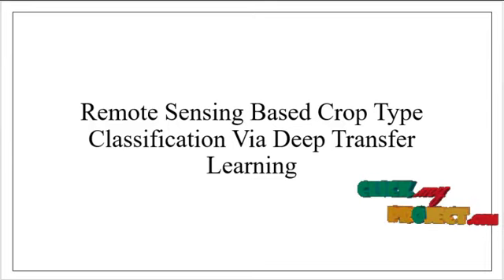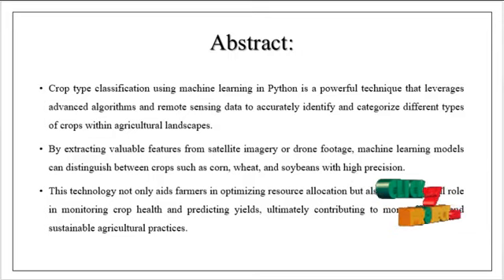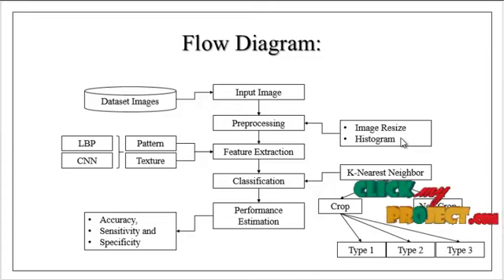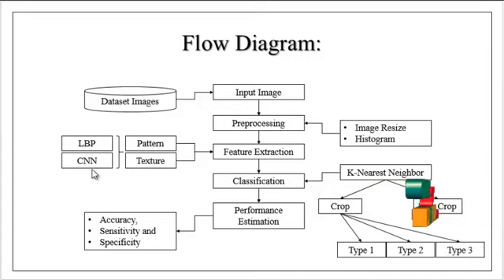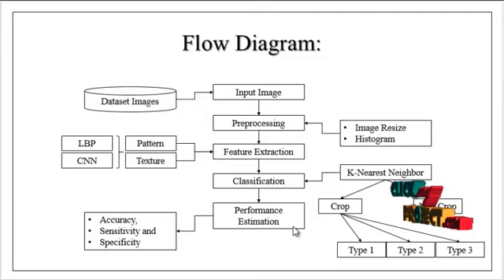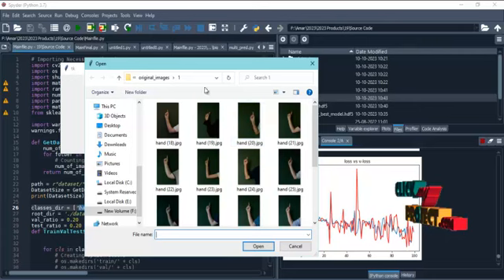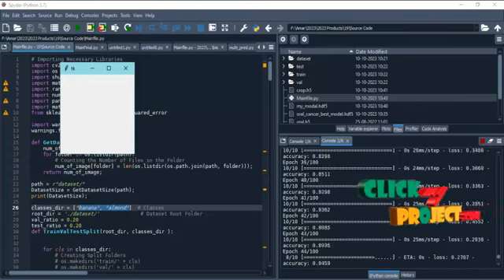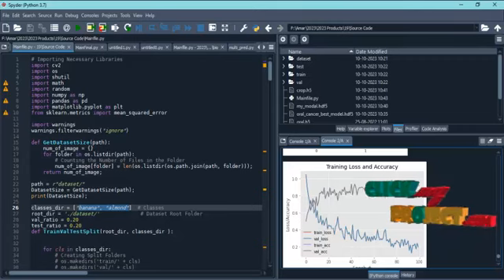Python Machine Learning - Remote Sensing Based Crop Type Classification - ClickMyProject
Crop type classification using machine learning in Python is a powerful technique that leverages advanced algorithms and remote sensing data to accurately identify and categorize different types of crops within agricultural landscapes. By extracting valuable features from satellite imagery or drone footage, machine learning models can distinguish between crops such as corn, wheat, and soybeans with high precision.
This technology not only aids farmers in optimizing resource allocation but also plays a crucial role in monitoring crop health and predicting yields, ultimately contributing to more efficient and sustainable agricultural practices. The process is proposed and implemented image processing technique using OpenCV for separating the diseased part of the crop from the image of the crop. Foreground Extraction, Feature extraction and classification is done for crop images

Including Packages
* Base Paper
* Complete Source Code
* Complete Documentation
* Complete Presentation Slides
* Flow Diagram
* Database File
* Screenshots
* Execution Procedure
* Readme File
* Addons
* Video Tutorials
* Supporting Softwares

Specialization
* 24/7 Support
* Ticketing System
* Voice Conference
* Video On Demand *
* Remote Connectivity *
* Code Customization **
* Document Customization **